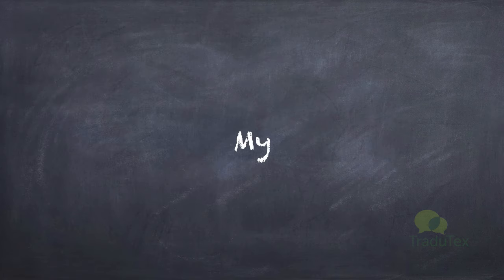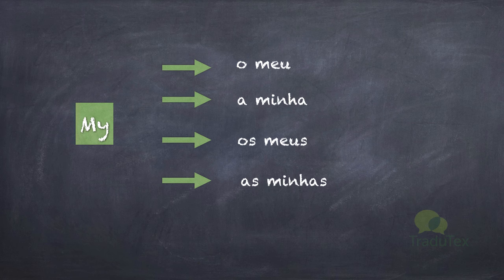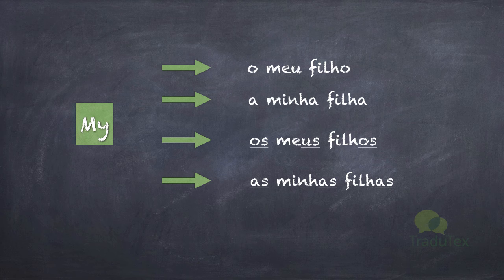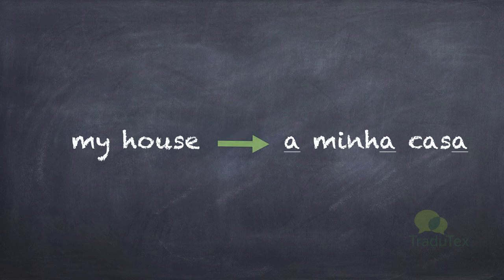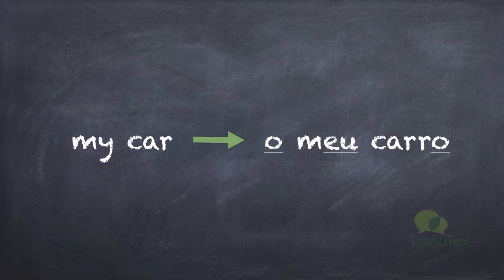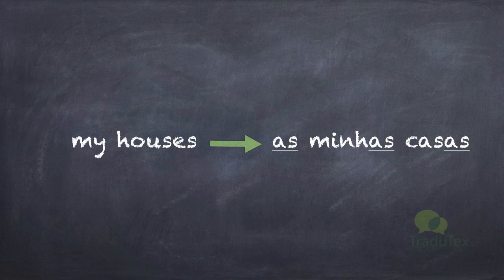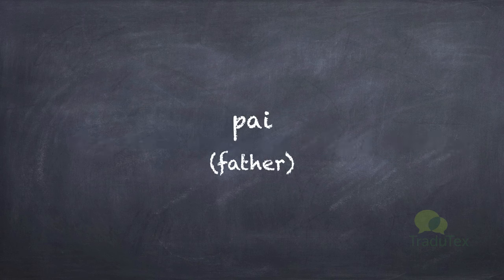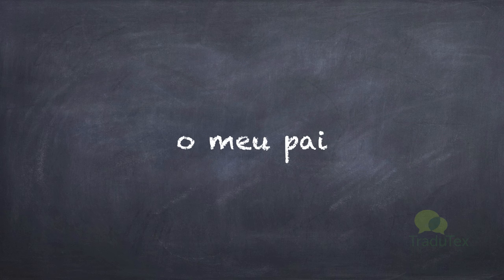European Portuguese Lessons - Os possessivos (possessives) - "My"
Learn how to translate the possessive "my" into Portuguese.